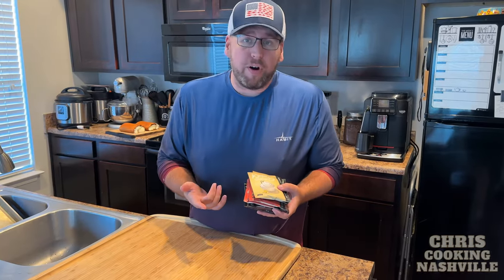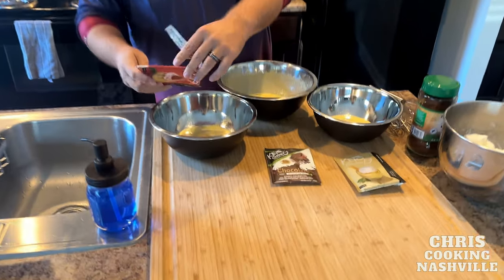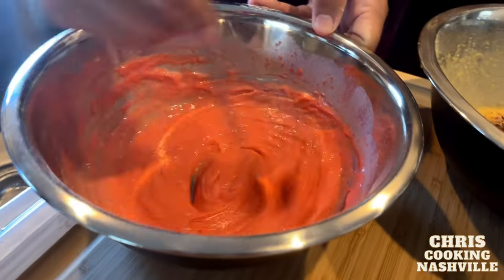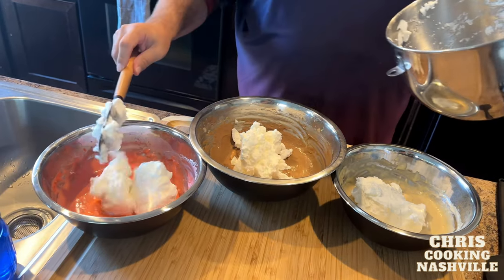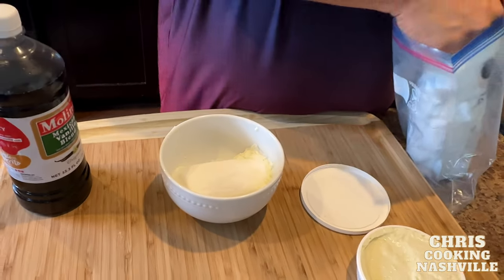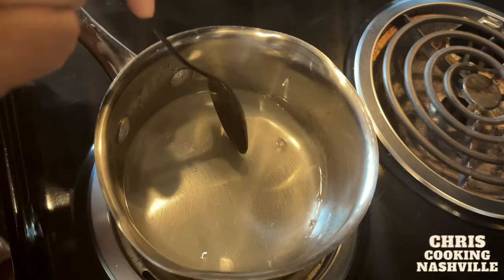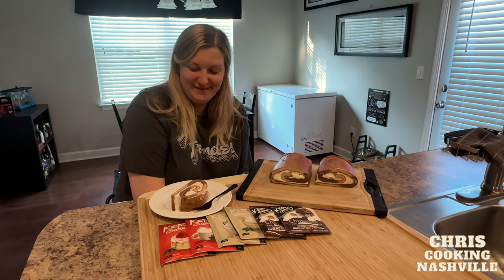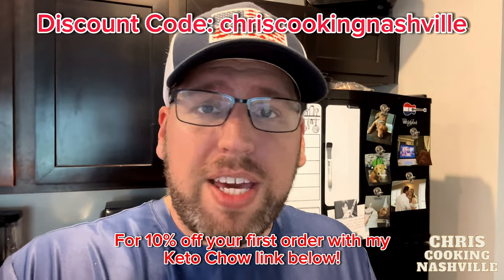Neapolitan KETO CAKE: Keto Chow's New Flavors Make an AMAZING Cake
Keto Chow has some amazing new flavors of their Keto Chow Core lineup, and this keto cake is proof of how good they are in keto recipes! Neapolitan flavor is such a wonderful comforting taste with rich chocolate, tangy sweet strawberry, and smooth creamy vanilla, and Keto Chow has created all three in a beef protein product in stevia sweetened and unsweetened versions allowing this amazing cake to be a reality and SUPER low carb! Carnivore's looking for a sweet treat on a loose carnivore diet day or special occasions, loose carnivores who eat sweet stuff from time to time, and the keto diet crowd that likes their keto desserts as part of their proper human diet will love this cake!

If you want to make this recipe with your favorite flavor/flavors of Keto Chow, here's my carnivore birthday cake recipe video you'll need to start with:

Personally I don't include sweet stuff in my carnivore diet at the moment, but I'm not here to tell you not to if that works great for you! If you do, I recommend something like this to avoid the junk that comes in so many of the fake "keto" foods you find in grocery stores that are just labeled "keto" to make money and are far from actually being good for you. Keto Chow is the real deal if it works for your dietary needs.

Go check out Keto Chow and tell them Chris Cooking Nashville sent you! For electrolytes, daily minerals, and keto shakes, there's no one better I know of.

chriscookingnashville

All my other links are below as usual as well as the last details of this recipe to tweak the carnivore cake into a Keto Chow cake!

Chris Cooking Nashville Amazon Shop paidlink

Eat your meat (and maybe some Keto Chow), love your life!

Chris 😊🥩🧈🥓🍳🎂

Cake Recipe:

Begin with the yolk mixture and whipped egg whites from my carnivore birthday cake recipe ) with no added seasonings or herbs.

Add 1-3 packets of your favorite flavor(s) of Keto Chow to your yolk mixture (depending on how strong of flavor you want) and mix well. If doing a swirl of multiple flavors like I did here, separate the yolk mixture evenly into different bowls for each flavor. Add additional keto sweeteners of your choice as you wish as this cake will not be very sweet if you use the keto chow with stevia and will not be sweet at all if you used the unsweetened versions.

Add 3 Tbsp of cream and 1/4 cup of water to yolk mixture for each packet of keto chow you add. Mix well until you achieve a thin cake batter.

Fold in 1/3 of the whipped egg whites vigorously. Add the remaining 2/3 whipped egg whites and fold gently to retain as much air as possible until all white streaks/lumps are gone.

Pour cake batter onto parchment lined baking sheet and bake at 350F for 20-25 minutes or until a toothpick inserted in the center comes out clean. Remove, let cool 3-5 minutes, flip upside down on kitchen towel, and roll into log and let cool the rest of the way. After cake cools, add filling of choice, roll back up tightly, and chill for 2-3 hours before serving.

Cream Filling Recipe:

8oz softened cream cheese
8oz mascarpone cheese
1 tsp vanilla
3 Tbsp allulose (or your sweetener of choice)

Mix well with a hand mixer. Chill for 1-2 hours. Spread on cake and return to fridge to chill for an additional 2-3 hours to firm up completely.